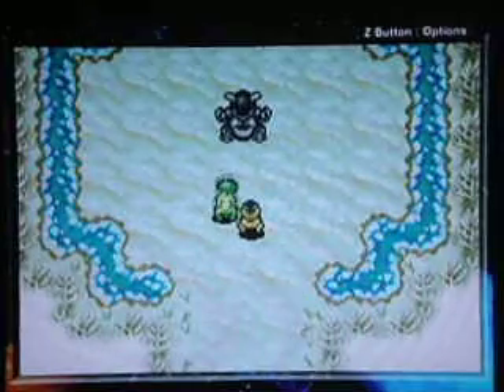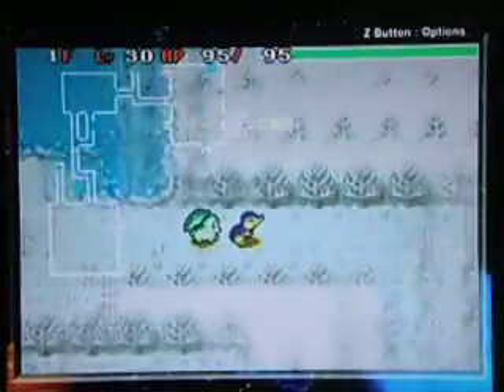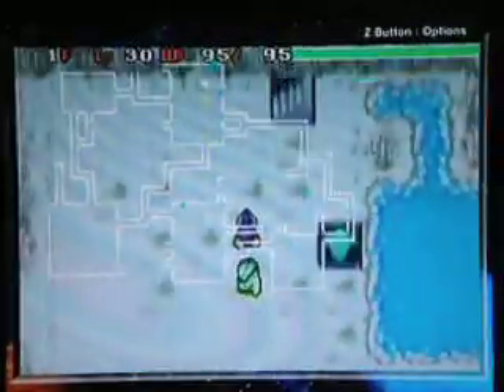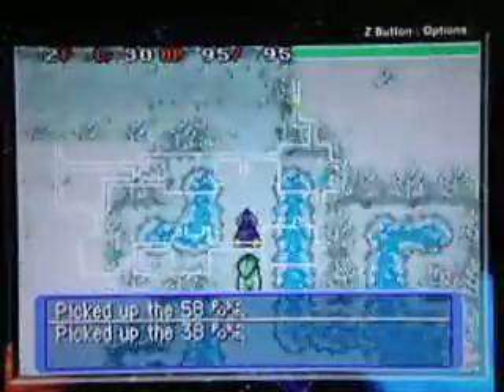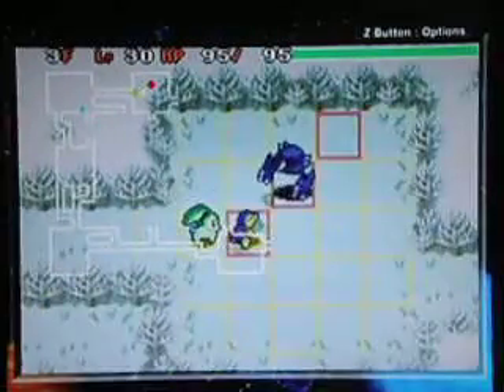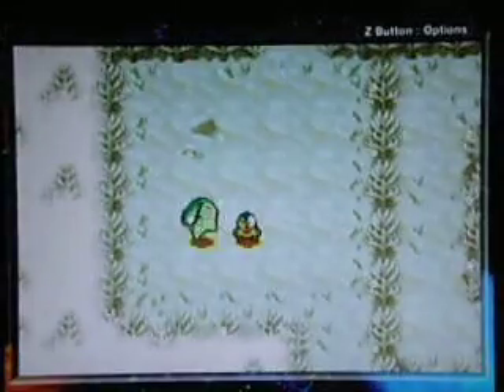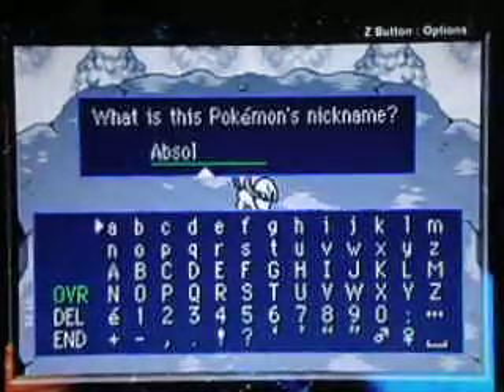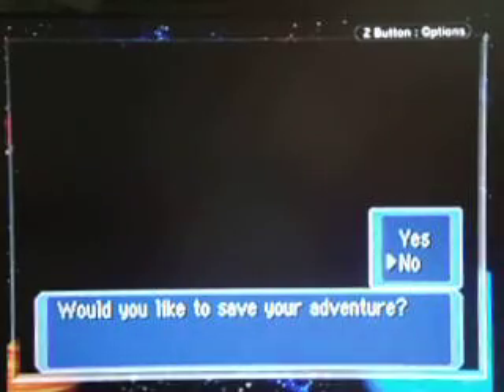Let's Play Pokemon Mystery Dungeon Red Rescue Team Part 20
what up,episode 20 is here:D

In this Episode:

Frosty Grotto(Defeat Articuno and go though dungeon)